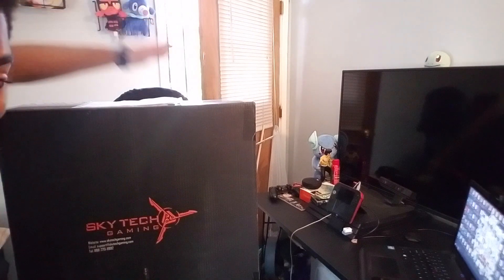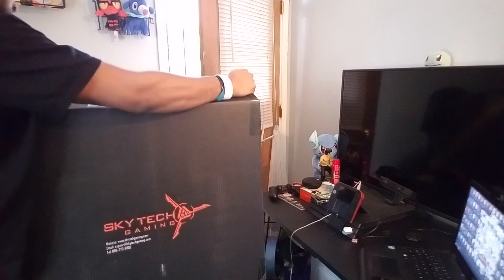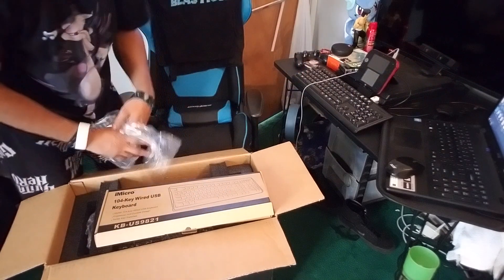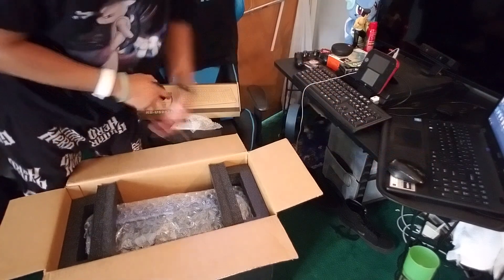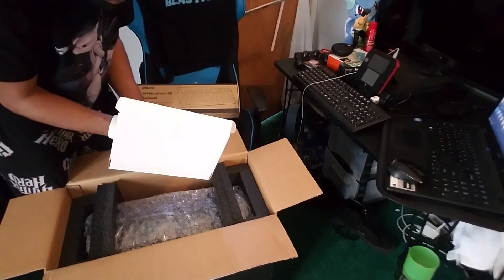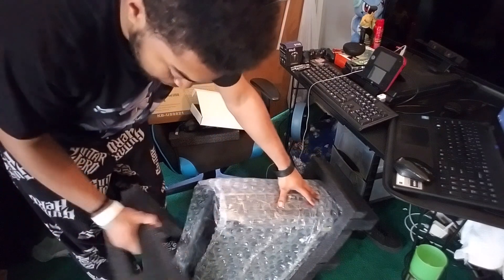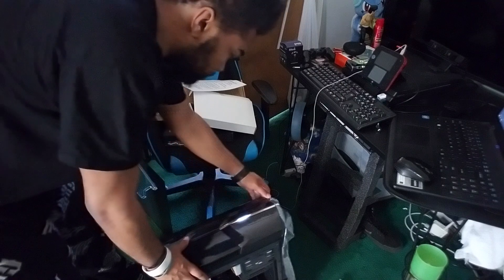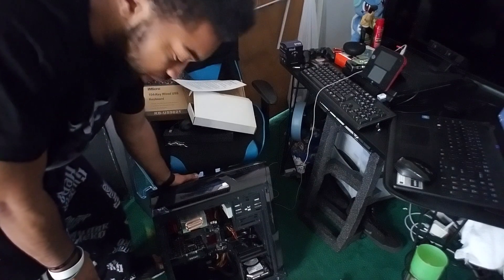Unboxing Skytech Gaming PC with TheJDzero